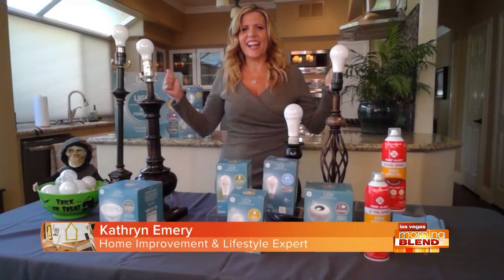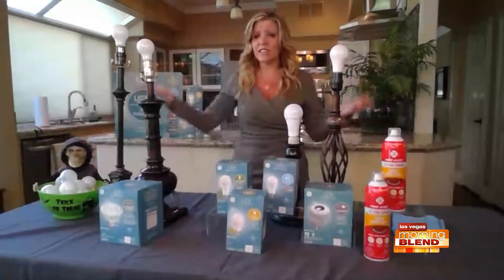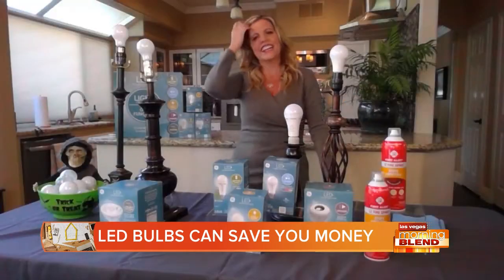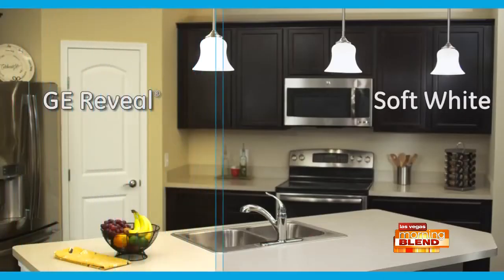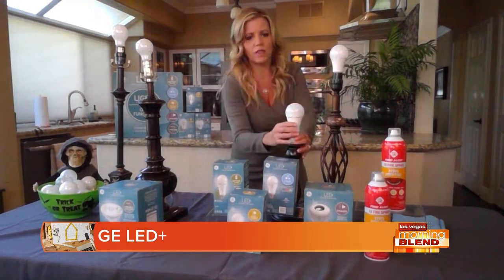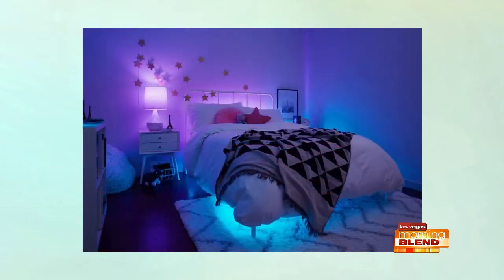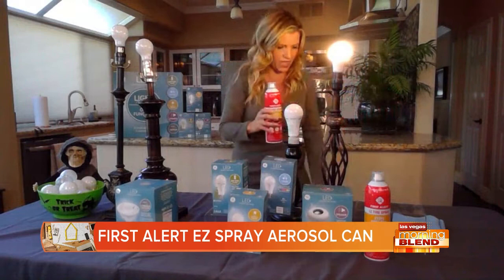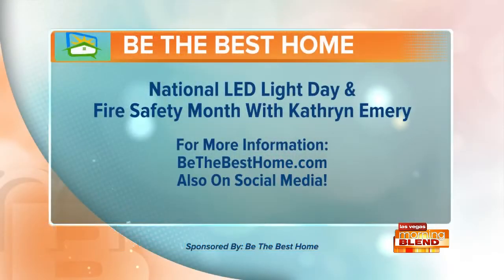National LED Light Day & Fire Safety Month